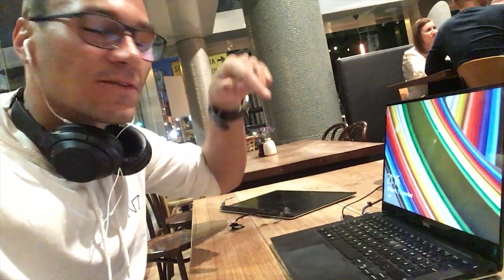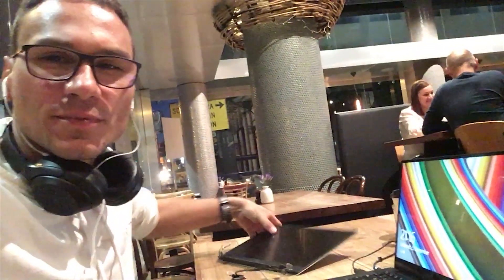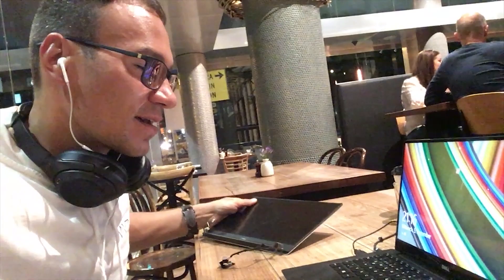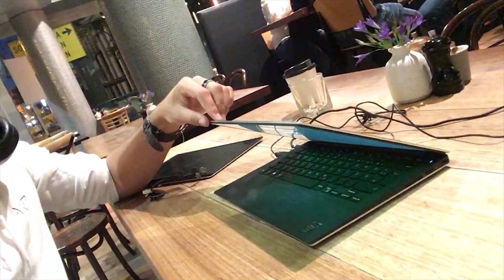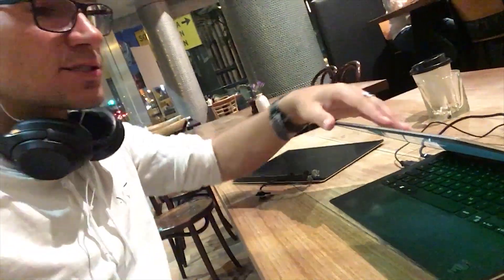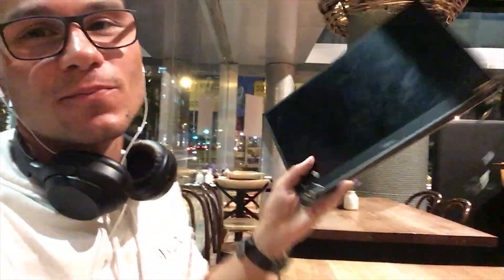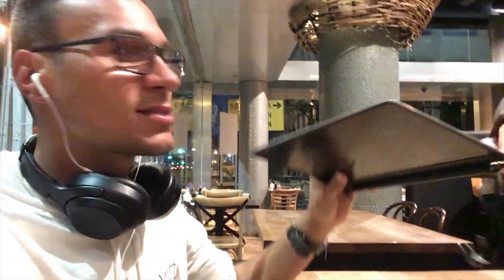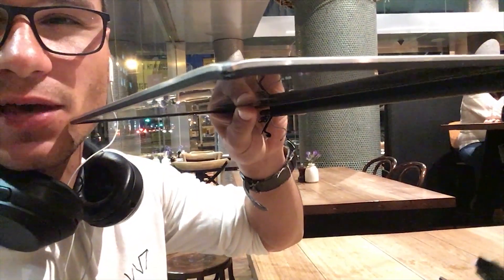DELL XPS 13" swap from FHD to QHD Display ? (9343/9350)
I changed my 1920x1080 FHD non Touch Display on a 2015 Dell XPS 13" model to a QHD 4k touch Display. And it was working! Without even installing any drivers!

●●● Full Time Filmmaker Online Course ●●●
THE ULTIMATE ONLINE FILM COURSE from Parker Walbeck
This Course teaches you everything you need to know!

In this program, Parker covers everything from the very basics of what gear to buy and how to use it, to advanced cinematography techniques, his full editing workflow (on both Premiere Pro and Final Cut Pro X), and the steps he took to land video clients!

If you want to make Filmmaking your Fulltime Job, check out his Online-Course: